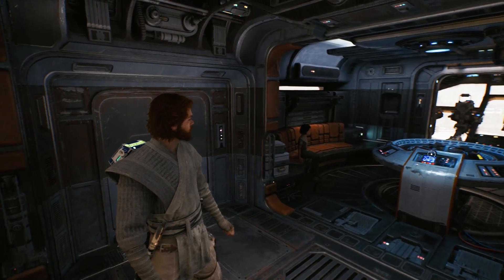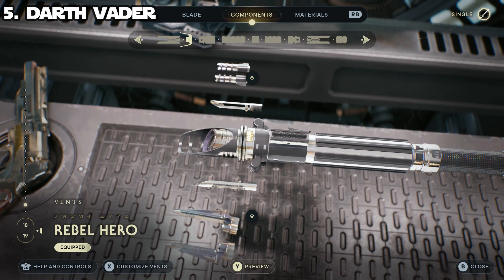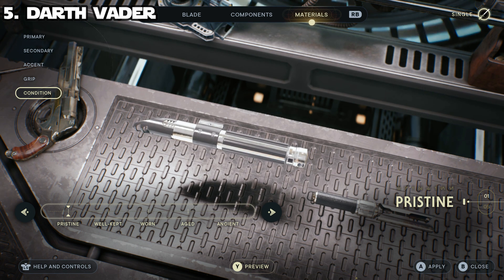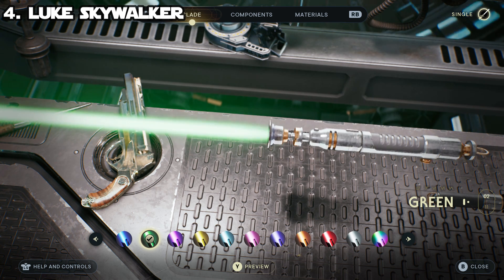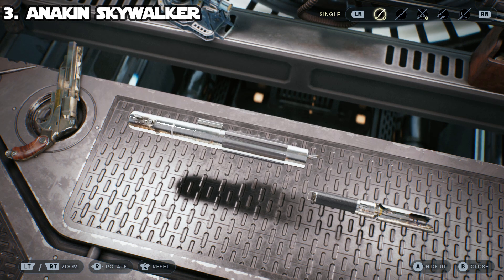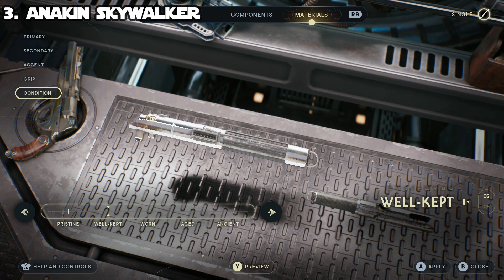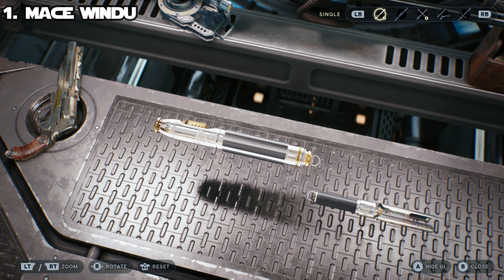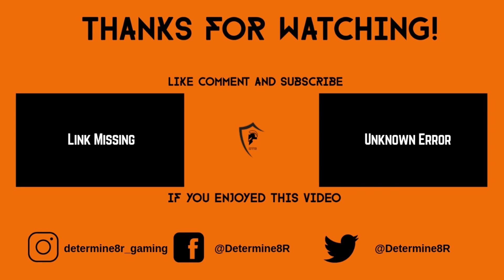Star Wars Jedi: Survivor - Top 5 Best Lightsaber Designs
Star Wars Jedi: Survivor - Top 5 Best Lightsaber Designs (Darth Vader Lightsaber, Luke Skywalker Lightsaber, Anakin Skywalker Lightsaber, Obi Wan Kenobi Lightsaber, and Mace Windu Lightsaber)

Star Wars Jedi: Survivor is an action-adventure game developed by Respawn Entertainment and published by Electronic Arts. A sequel to Star Wars Jedi: Fallen Order (2019), it was released on PlayStation 5, Windows, and Xbox Series X/S on April 28, 2023. The game received generally favorable reviews.

CONTINUE CAL'S JOURNEY
No longer a Padawan, Cal has matured and grown into a powerful Jedi Knight. As the memories and expectations of the Jedi Order weigh on him, his crusade against the Empire has only become more perilous. It's time for Cal to decide how far he’s willing to go to save those closest to him.

EXPLORE AN UNTAMED GALAXY
Discover new planets and revisit familiar frontiers in the Star Wars galaxy, each with unique biomes, challenges, and enemies. Master new skills, equipment, and abilities as you traverse grandiose landscapes and take roads less traveled; players who adventure beyond the horizon will be rewarded handsomely.

GO BEYOND YOUR TRAINING
The cinematic combat system from Jedi: Fallen Order returns with additional Force abilities and new lightsaber fighting styles. Combine all these abilities and weapons to find your distinct style and defeat enemies new and old.